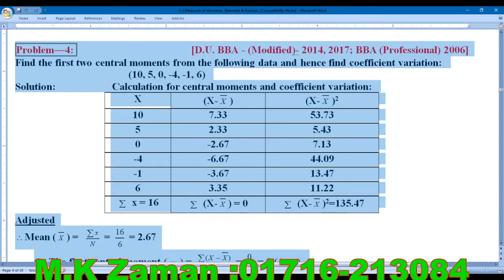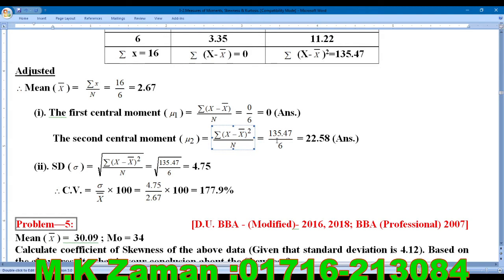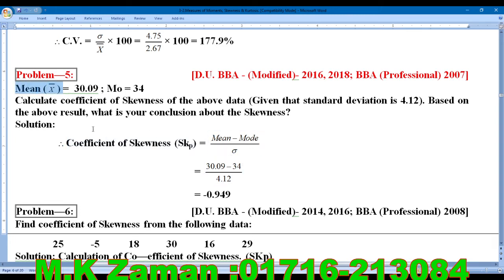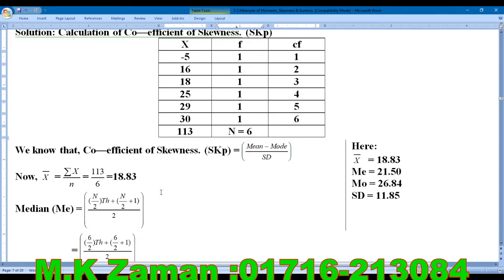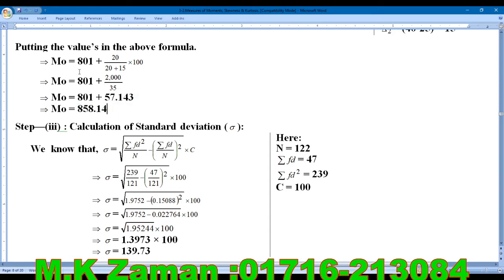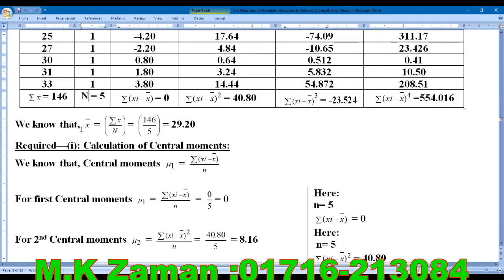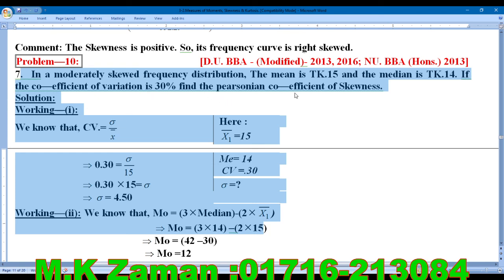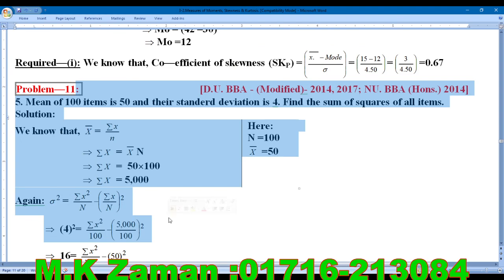Business Statistics// Measures of Moments, Skewness, Kurtosis // Chapter-3.2 // Live Class -4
M. K Zaman Sir:  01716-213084
Class-5: